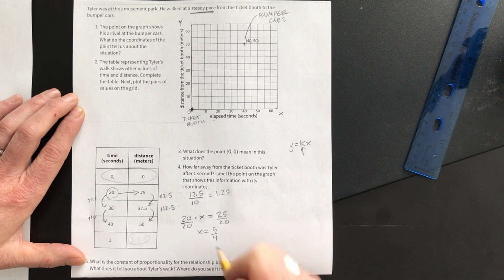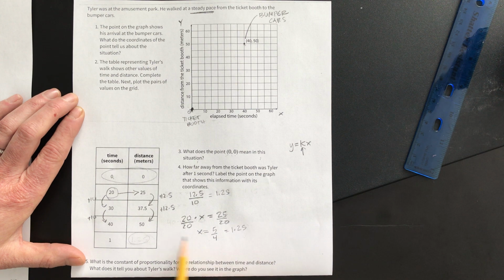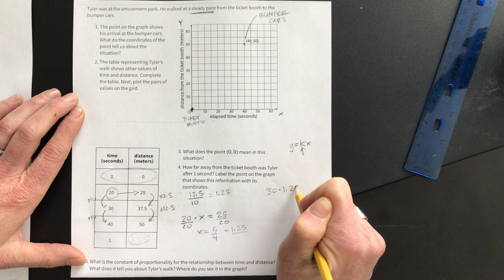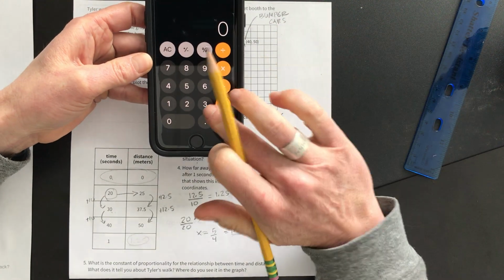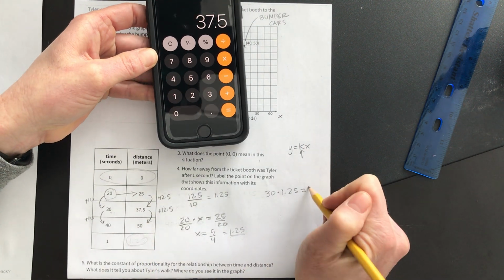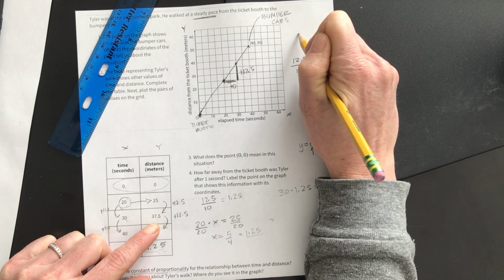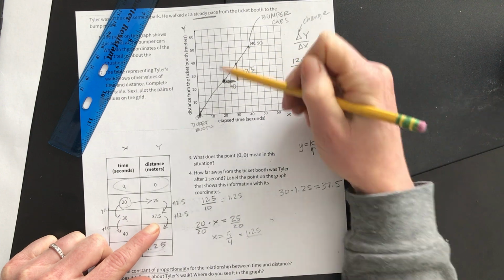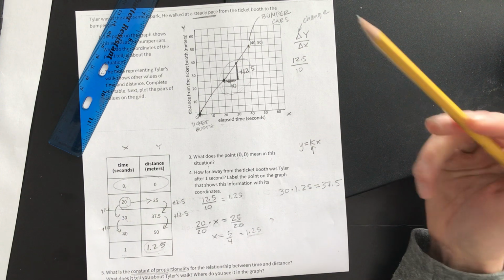Interpreting Graphs of Proportionl Reltionships